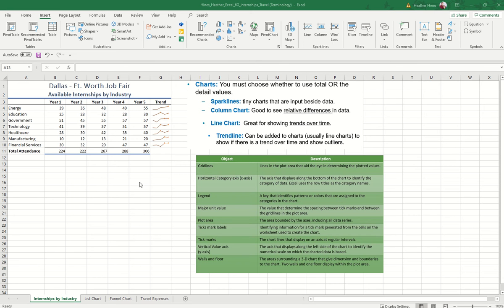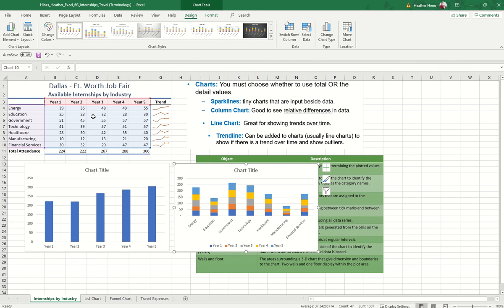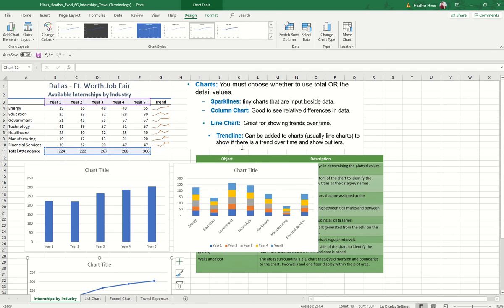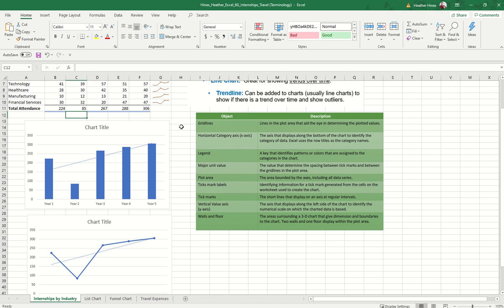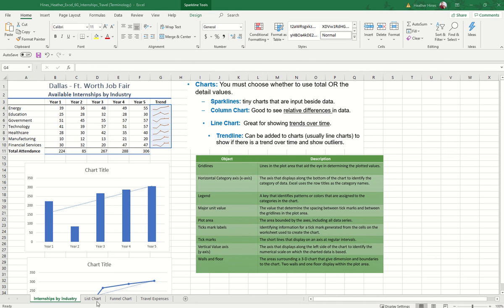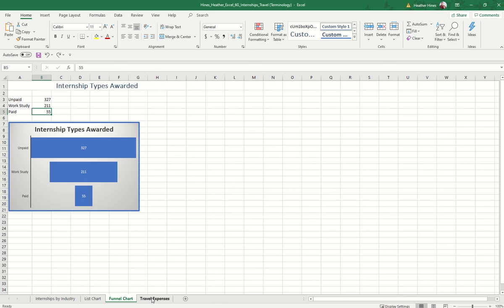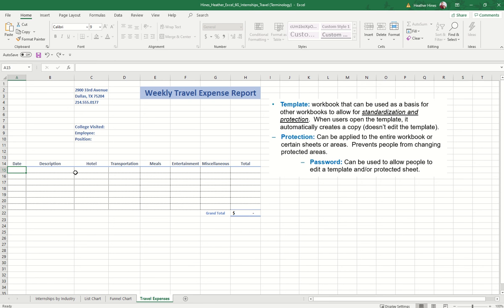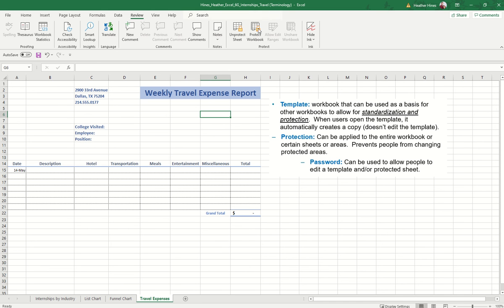CA 121 Chapter 6 Creating Charts and Templates Video Vocabulary